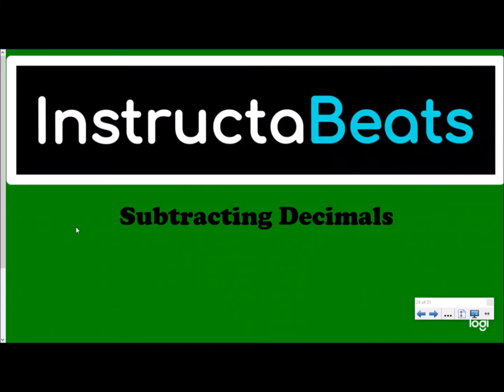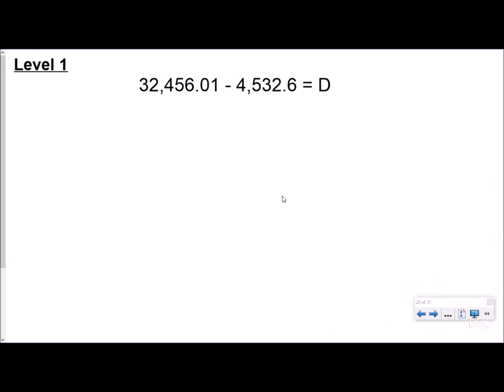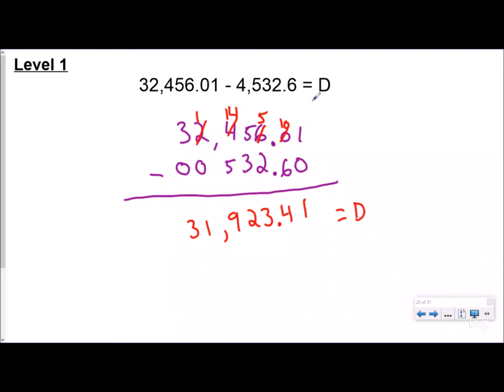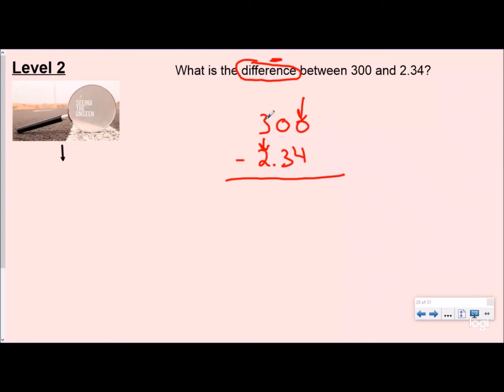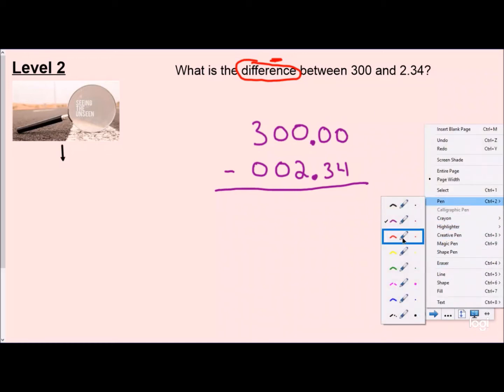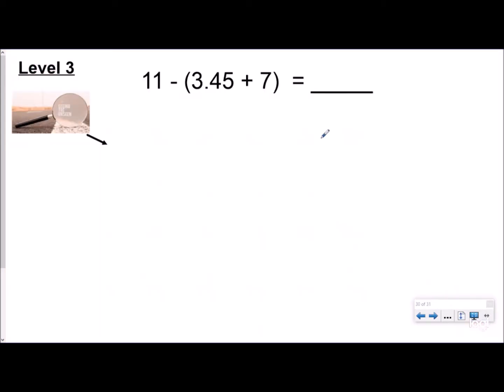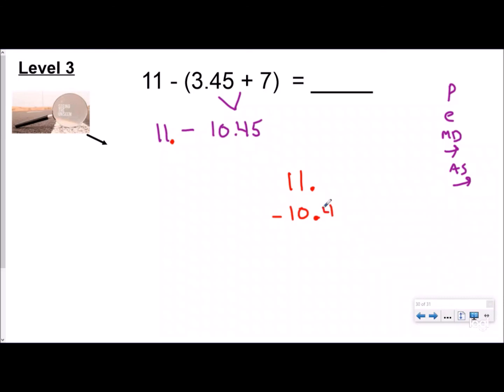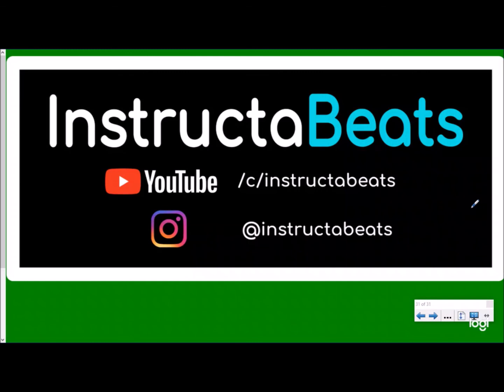Subtracting Decimals - Instructional Video (5.NBT.7)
Hello students!  If the Decimal Song wasn't clear enough, here is a video lesson on subtracting decimals!  Enjoy!